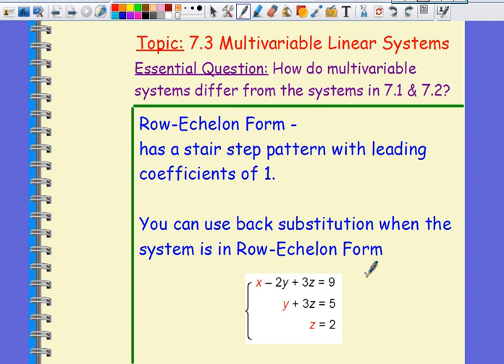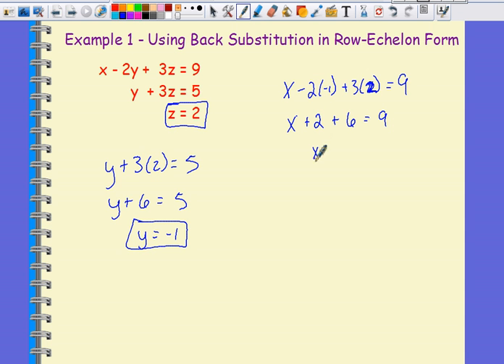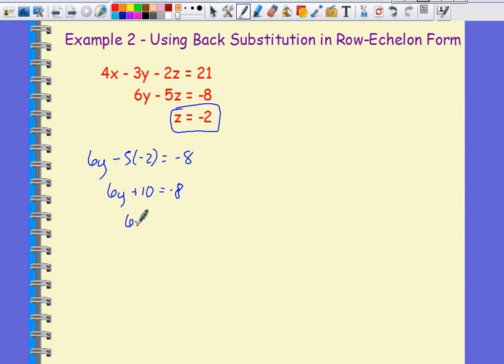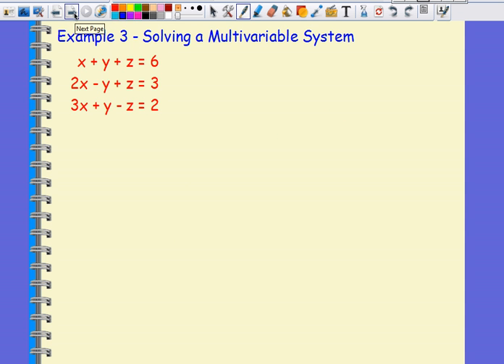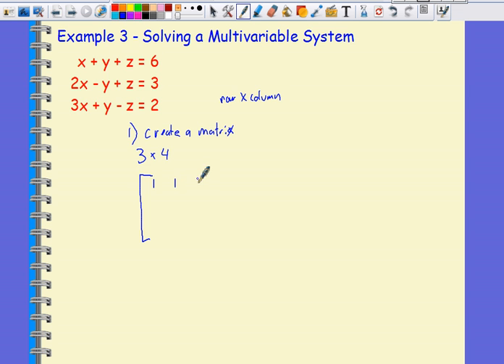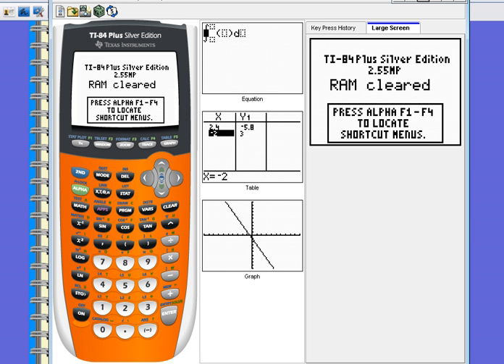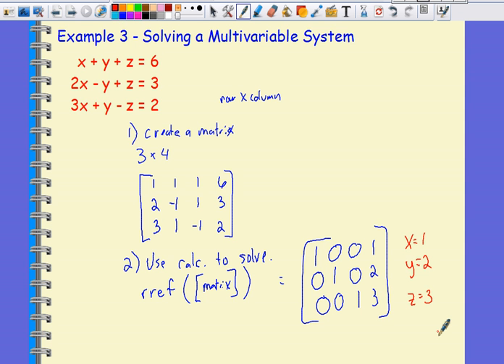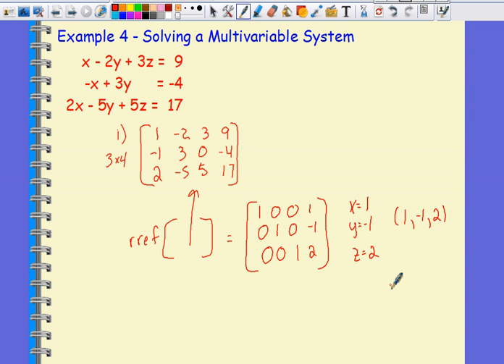PreCalculus - Solving Multivariable Linear Systems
Solving Multi variable linear systems using
back substitution and matrices with the calculator